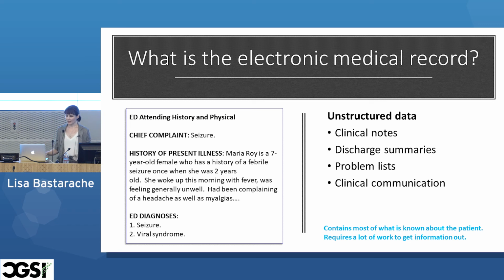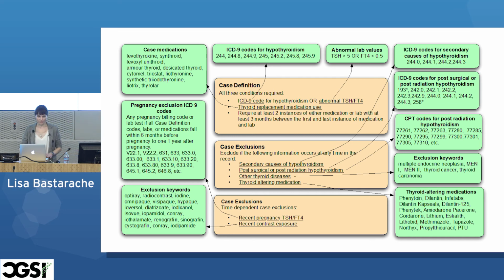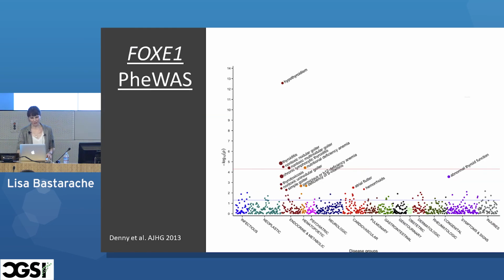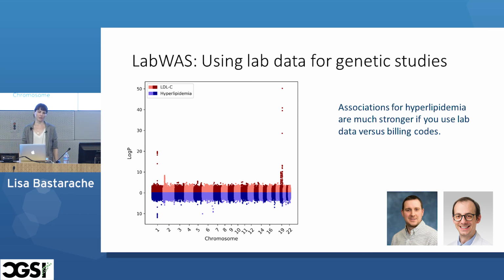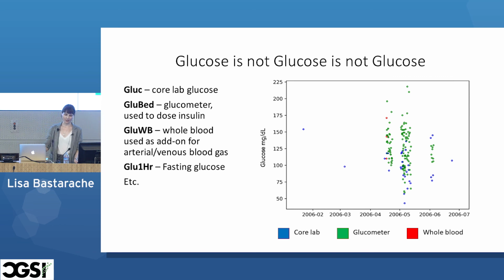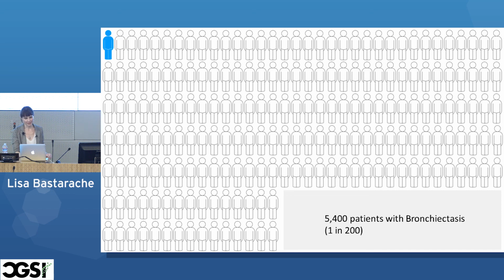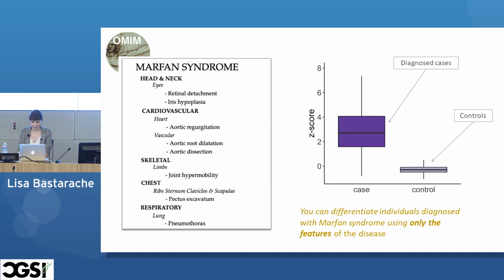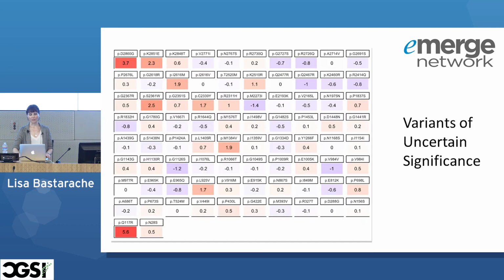Lisa Bastarache | Phenotyping in the EHR: Trust but Verify | CGSI 2019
Speaker: Lisa Bastarache
Talk: "Phenotyping in the EHR: Trust but Verify"